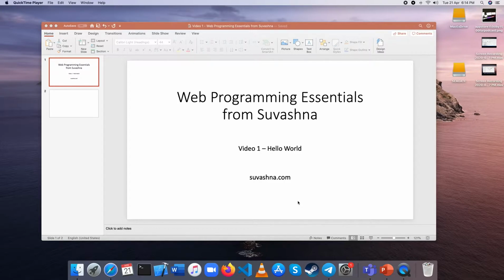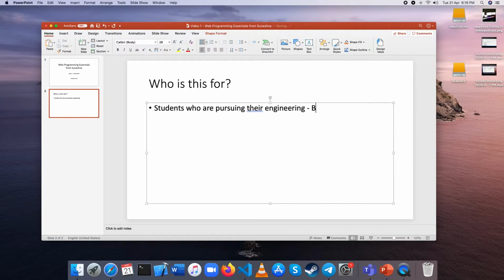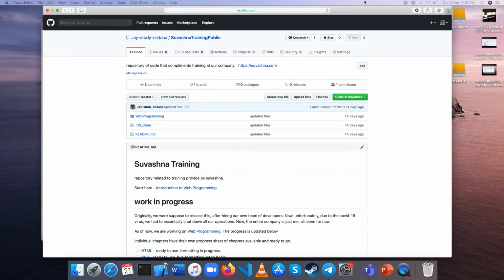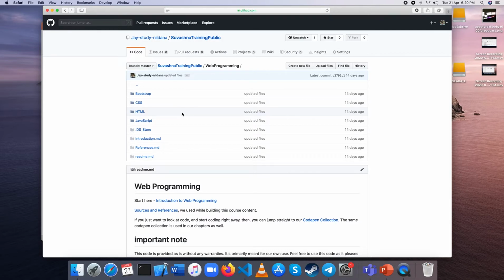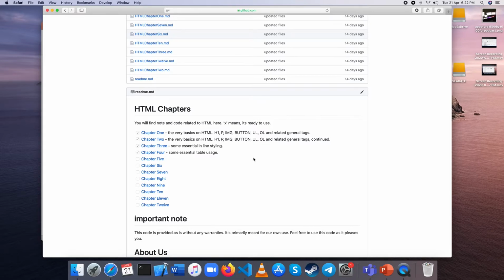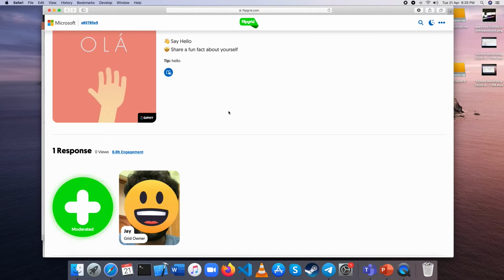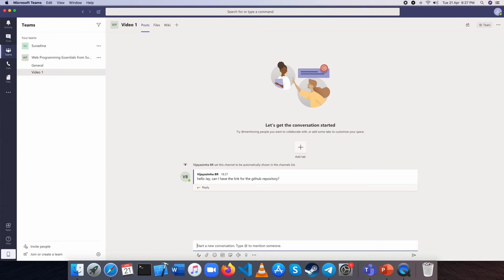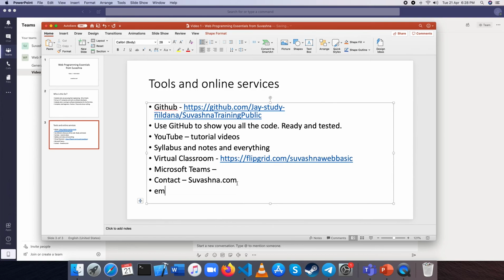Video 1 – Hello World – Our Virtual Classroom setup and training plan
Tutorial Headquarters with details about all videos, code, syllabus and notes